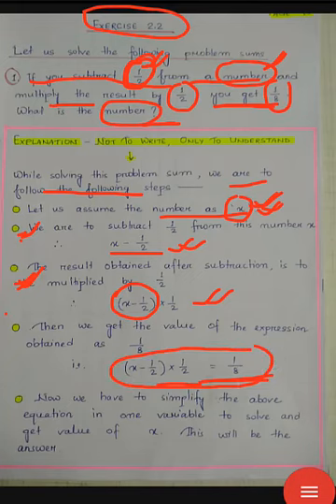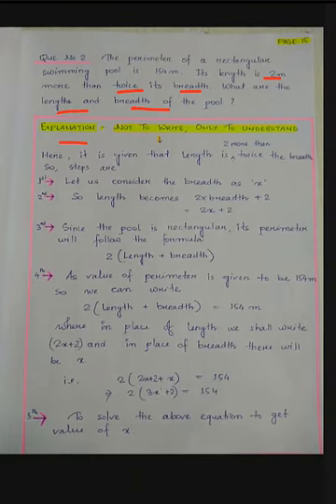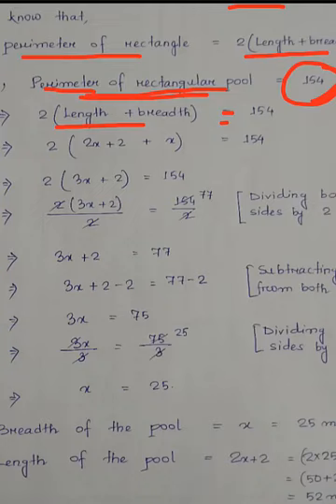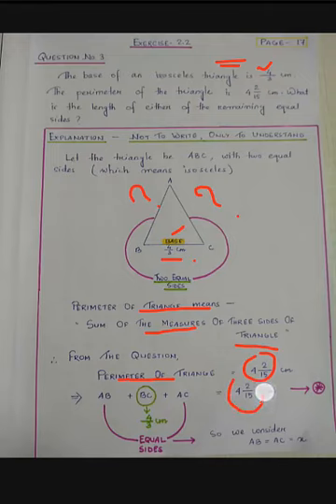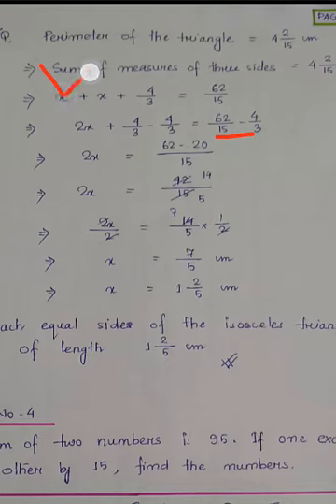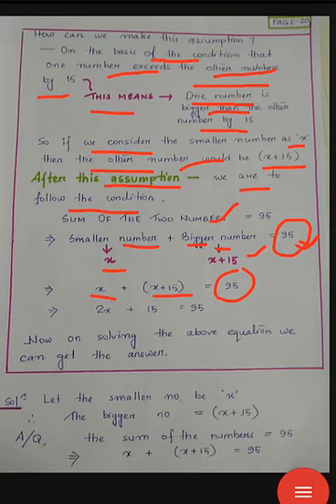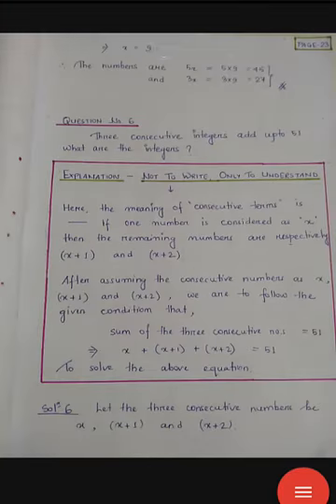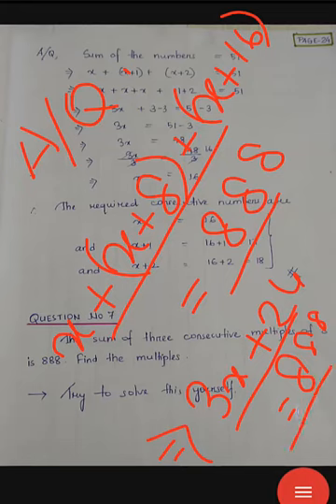Class VIII NCERT Maths Exercise 2.2 Solutions (Question 1 to Question 7)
This video will make you learn about the necessary steps to solve the problem sums in the chapter of linear equations in one variable. That is Class 8 NCERT Exercise 2.2.